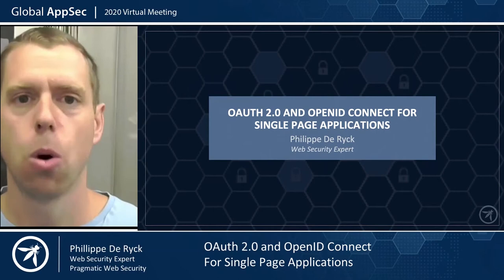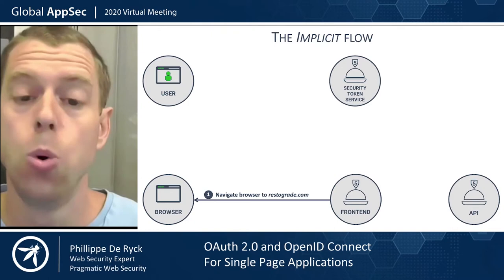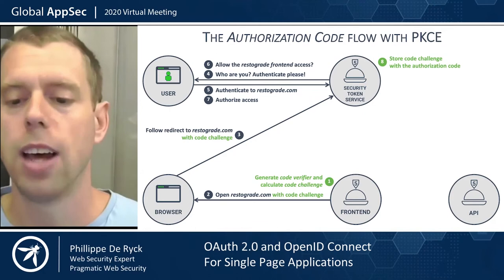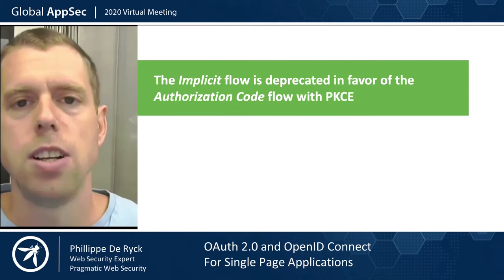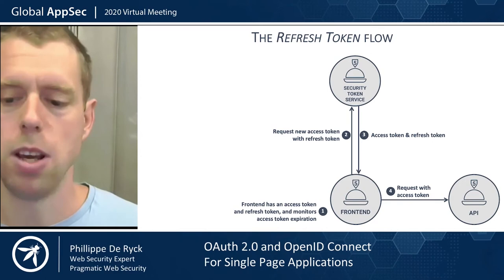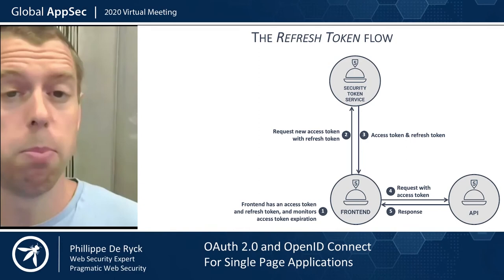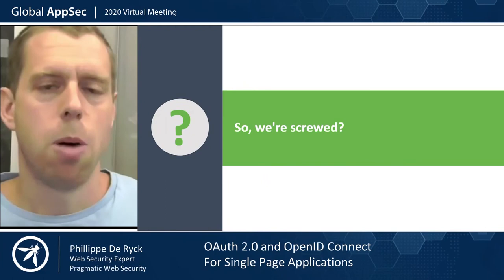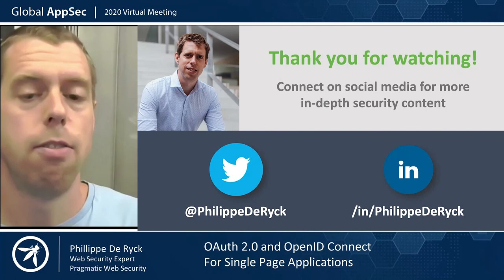OAuth 2 0 and OpenID Connect for Single Page Applications Philippe De Ryck